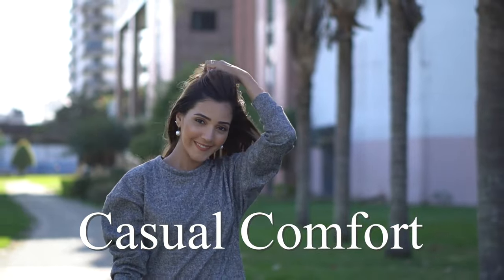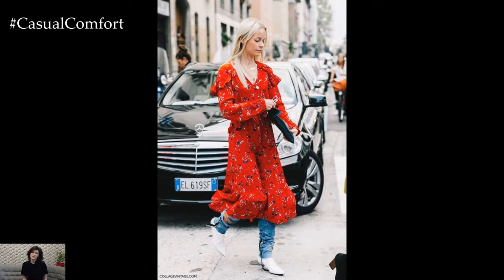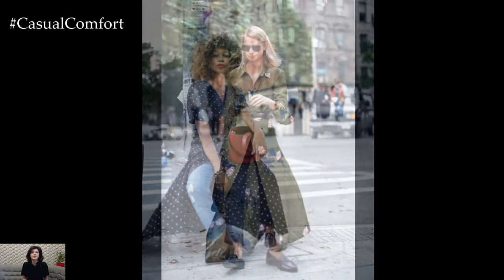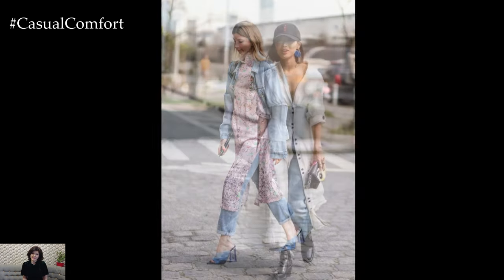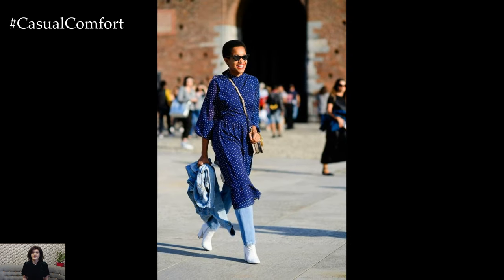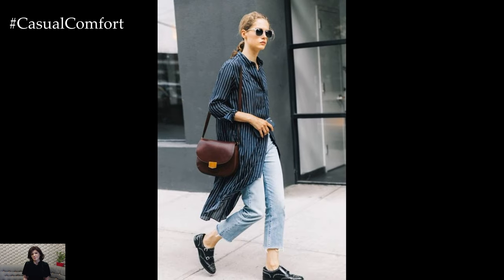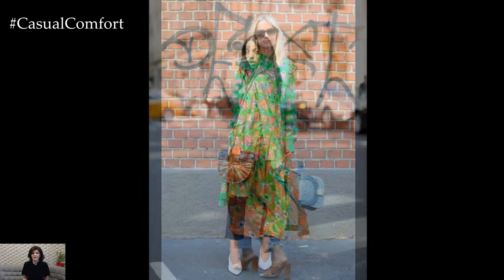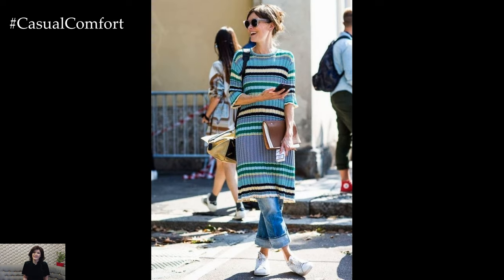Jeans & Dress: Chic Outfit Inspiration | Street Style & Spring 2024 Fashion Trends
Elevate your street style game with our chic outfit inspiration featuring the perfect combination of jeans and dresses! In this video, we showcase trendy and versatile ways to style jeans with dresses to create effortlessly chic looks that embody the essence of spring 2024 fashion trends. From casual day outings to stylish evening events, learn how to mix and match different denim styles with various dress silhouettes to achieve a unique and fashion-forward aesthetic. Whether you prefer a laid-back boho vibe or a sophisticated urban look, our outfit ideas will help you master the art of combining jeans and dresses for any occasion.